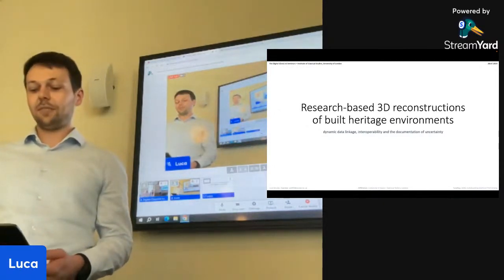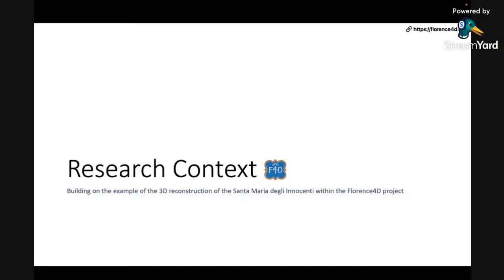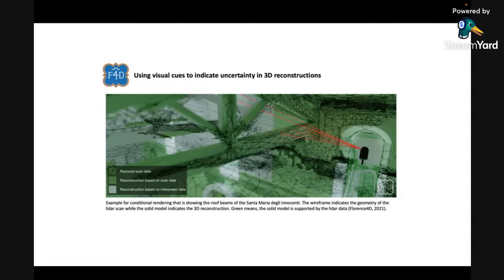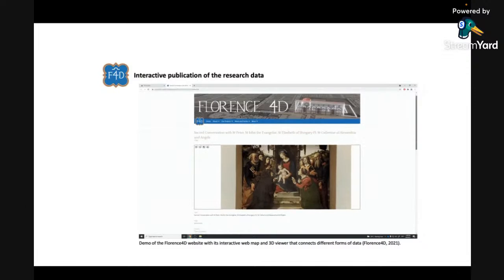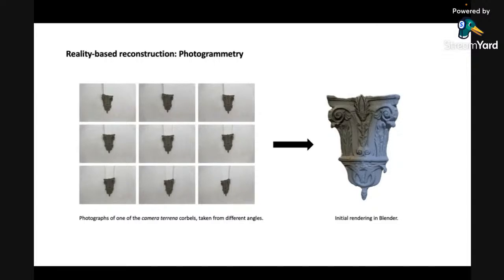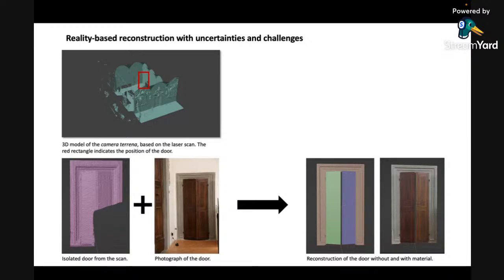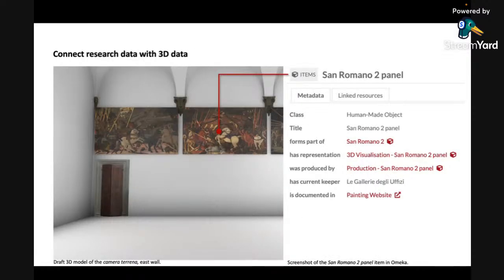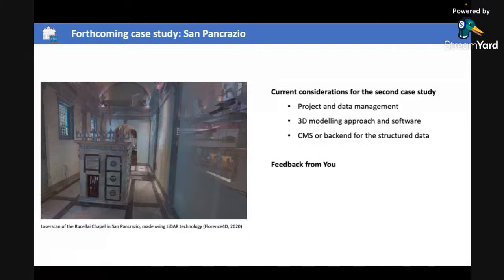Research-based 3D reconstructions of built heritage environments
Luca Brunke (University of Exeter)
Friday, Jul 28 2023, 17:00-18:00

Digital Classicist London seminar
Institute of Classical Studies, University of London

This paper provides insight into my ongoing PhD research on research-based 3D reconstructions of built heritage environments with a focus on the documentation, interoperability and uncertainty of the research data. By analysing current methods and developing them further, I aim to make the methods more accessible and consistent with existing guidelines and best practices like the London Charter, Principles of Seville and FAIR Principles.

The project uses a combination of traditional archival methods and innovative digital technologies such as 3D building surveys, freehand and parametric modelling. It also uses the integration of multiple software applications and their programming interfaces (APIs) for enhanced functionality and efficiency. Therefore, the significance of this research lies in its aim to connect digital 3D data with art historical research data, allowing for an improved understanding of historical spaces. Additionally, the workflow will be optimized to make it accessible for museum curators. To achieve this in accordance with the best practices, the project relies on the CIDOC Conceptual Reference Model (CIDOC CRM) to create interoperable data and may also implement the International Image Interoperability Framework (IIIF) to deliver the research data in a standardized way and make it reusable.

As part of a collaborative project, two other PhD students and I are working on the case studies of the Palazzo Medici and the Church of San Pancrazio in Florence. This paper presents a critical review of our ongoing work on the first case study of the Palazzo Medici. Our goal is to create an interrogable digital model and a visual representation of the 15th century ‘camera grande terrena’, which was once occupied by Lorenzo Medici and contained paintings such as Paolo Uccello's Battle of San Romano.